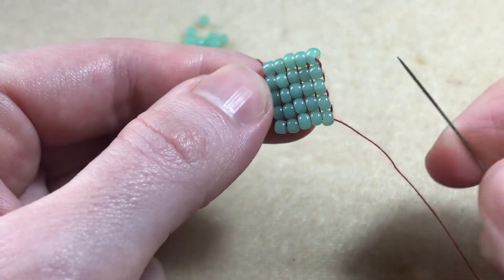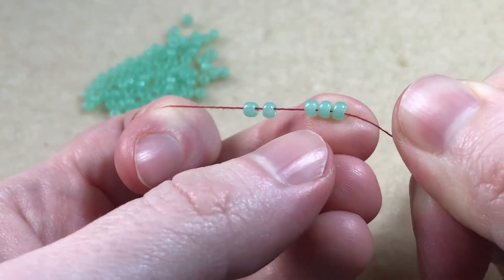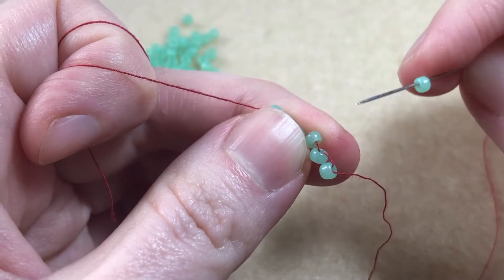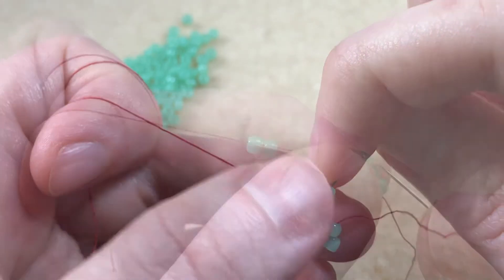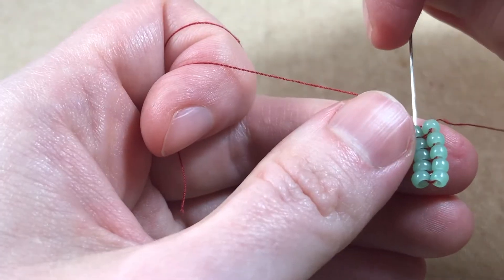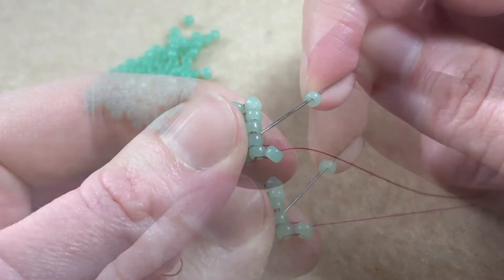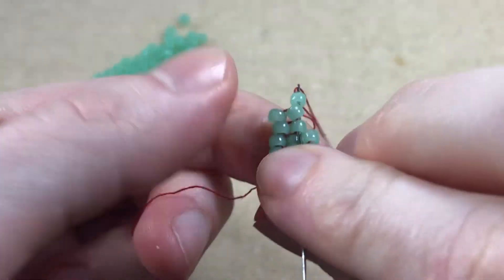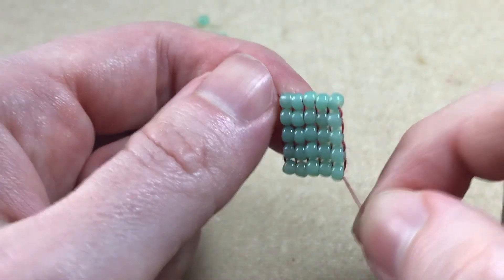Square Stitch - Beading for Beginners #5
Part 5 in the Beading for Beginners series I  show you how to do the square stitch.

2:02 - Row repeat